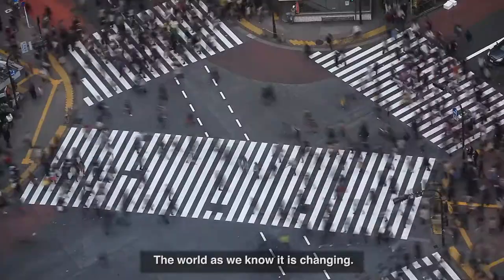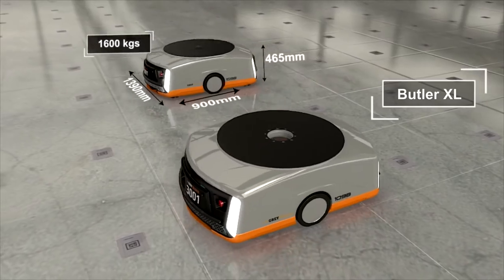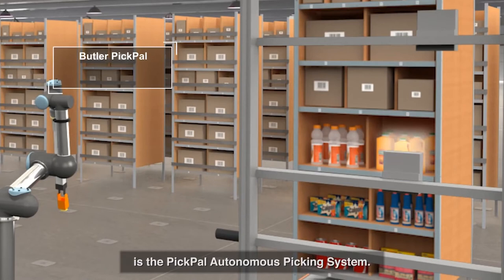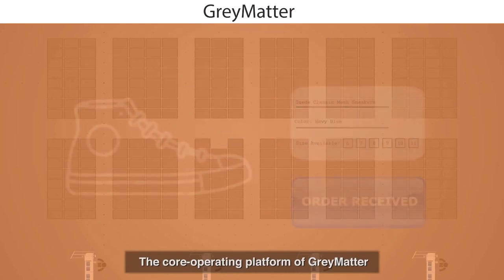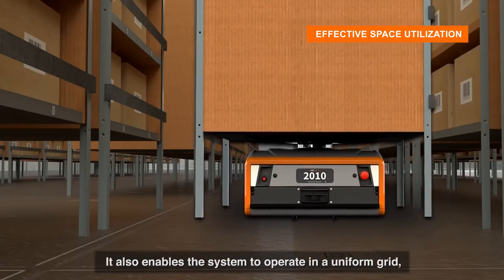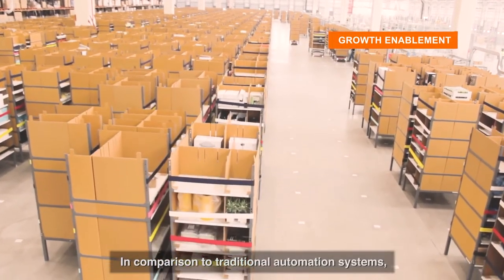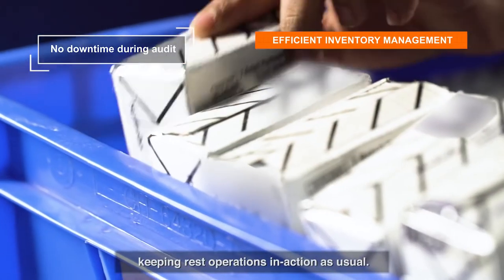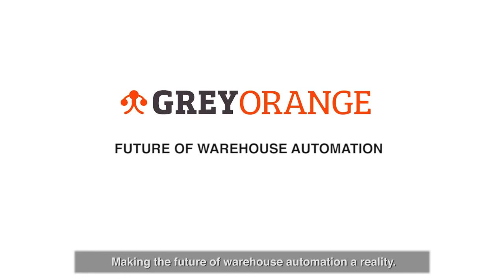Understanding the GreyOrange Butler System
3D animation and motion graphics for GreyOrange.
Film Produced in year 2018.